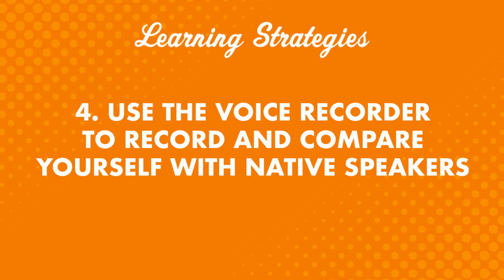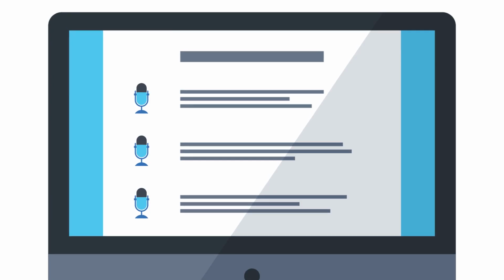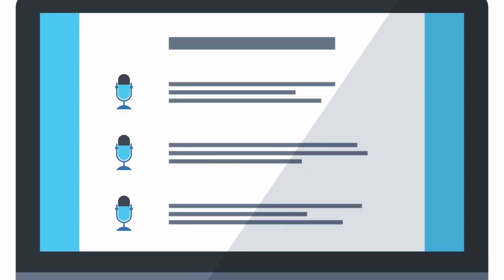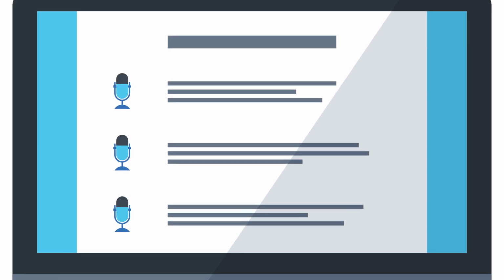How to speak Thai with confidence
← If you’re studying Thai, chances are you’re looking to become fluent and conversational as fast as possible, right? Well then, look no further! Here is your fast track to fluency!
 ↓ More Details ↓

Step 3: Start speaking Thai with the best online resources

Discover how to speak Thai with confidence. These tips for beginners will help you start speaking Thai in minutes.

Yes, even beginners can quickly learn conversational Thai well enough to carry on real conversations with native speakers. Of course, beginners won’t be able to carry a conversation the same way they could in their native language. But, thanks to these learning tips and advice you will soon be able to speak and interact with real native speakers!

ThaiPod101 is the best place to get started with the Thai language as you will get on your way to Thai fluency fast. We provide you with everything you need to maser the language.